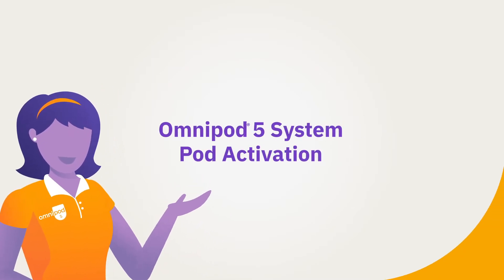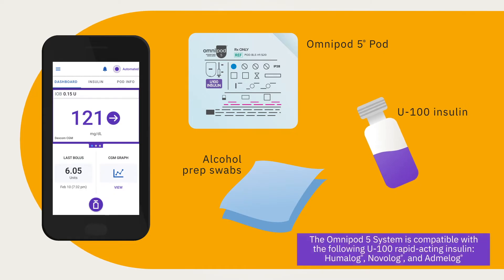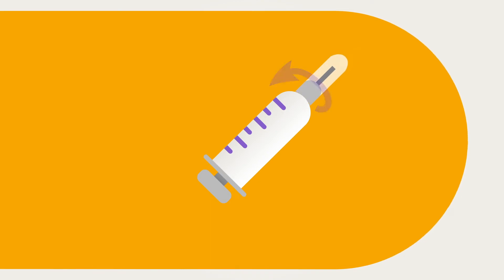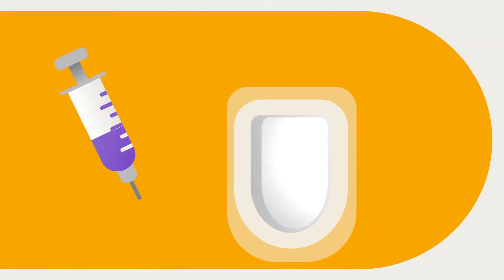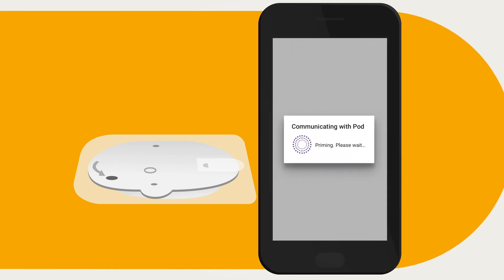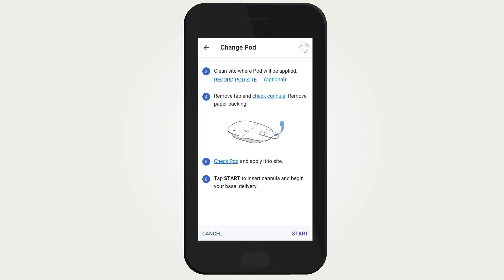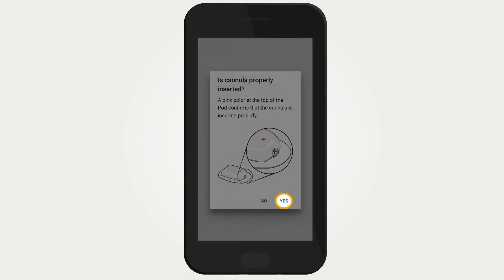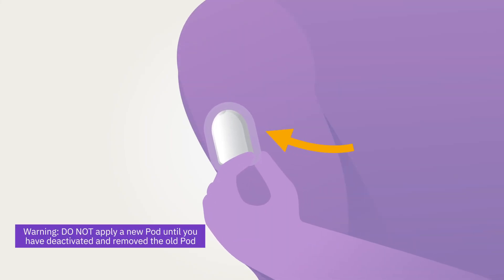Omnipod® 5 Automated Insulin Delivery System Product Training - Pod Activation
After initial setup of the Omnipod® 5 App, a prompt will display to activate a Pod. If you’re not ready, simply tap Not Now. When you’re ready, you can tap or swipe over to the Pod Info tab from the Home screen.

A Pod should be changed every 48 to 72 hours or when the Pod’s insulin reservoir is low or empty. Before activating a Pod, gather the following items:
• the device you’re using to run the Omnipod 5 App
• an unopened Omnipod 5 Pod
• alcohol prep swabs
• a vial of room-temperature, rapid-acting U-100 insulin that's been cleared for use with the Omnipod 5 System (see below)

Never use a Pod that has been damaged or dropped after removal from the package as this may increase the risk of infection.

If you’re using the Omnipod 5 App on your compatible smartphone*, you must allow location sharing permissions before you can activate a Pod so that the App can find and pair with a new Pod.

As part of this process, you’ll select a Pod infusion site. Ideal locations for placement include arm, leg, lower back/buttocks, abdomen.

Try to place your Pod in direct line of sight to your CGM and avoid placing it on the opposite side of the body from where your CGM is placed. Within the Omnipod 5 App, the Pod site map is an optional feature to track current and recent Pod site locations.

To change a Pod, you must first deactivate your current Pod. To deactivate a Pod, go to the Pod Info tab, tap Change Pod, tap Deactivate Pod.

*For a list of compatible smartphone devices

Watch the video to learn more about how to activate a Pod.